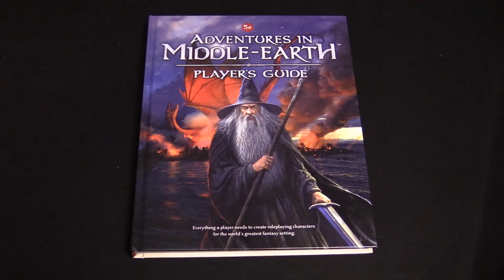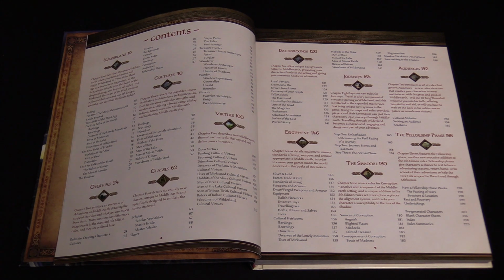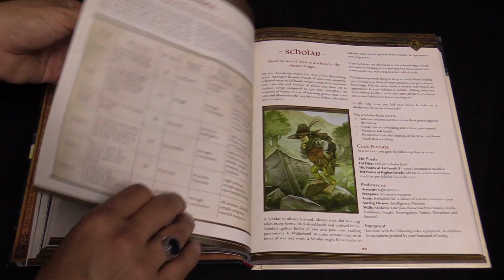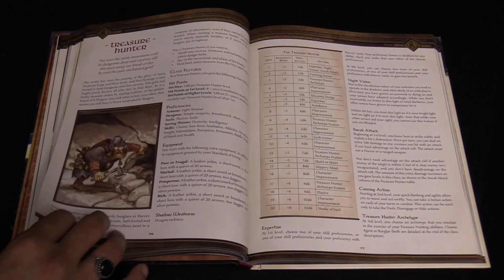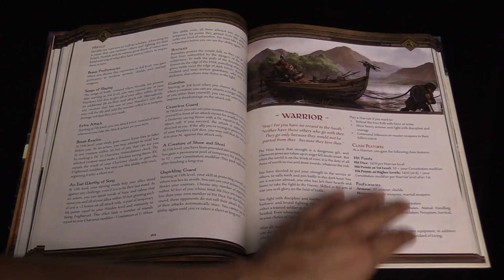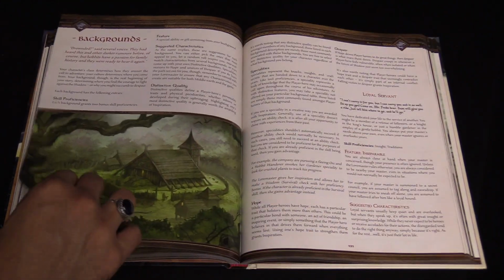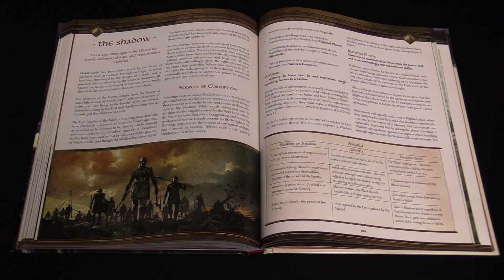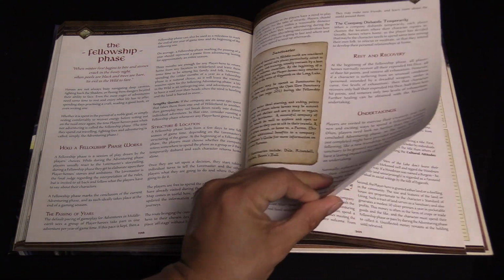BoLS Overview | Middle-earth Player's Guide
Join us as we travel to Middle-earth via 5th Edition D&D!